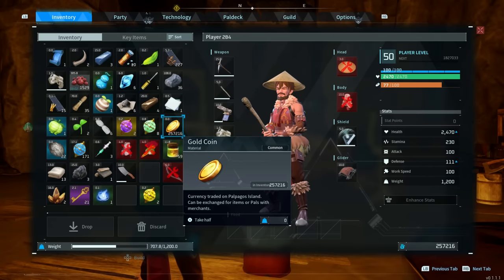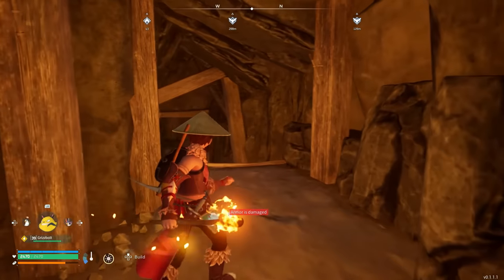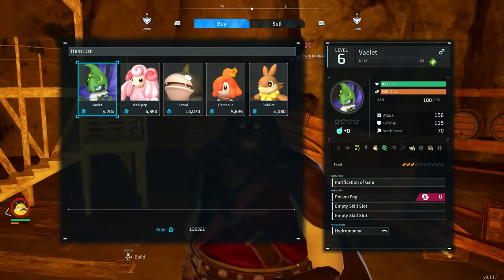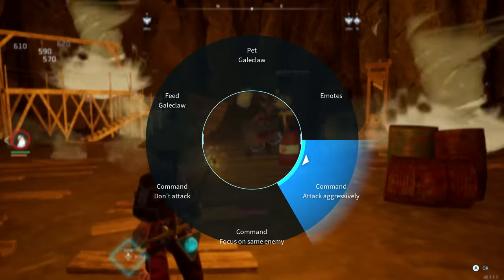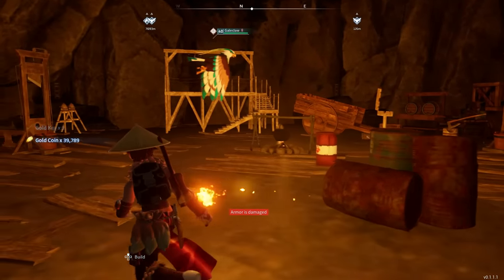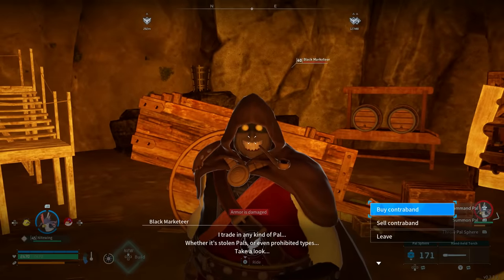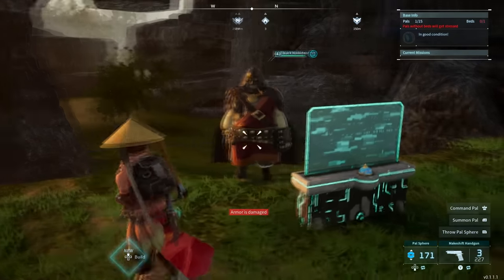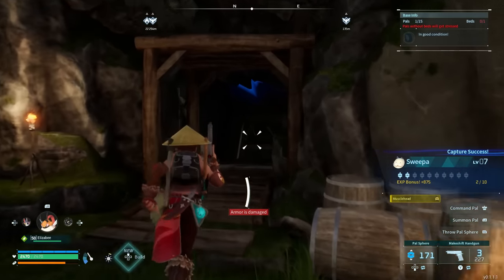Palworld - BEST WAY TO LEVEL UP & GET RARE PALS EASY! Money Farm, Level Fast, & Black Market Cheese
In this video we cover a Palworld xp glitch, money farm, and how to get rare pals easy at any level!